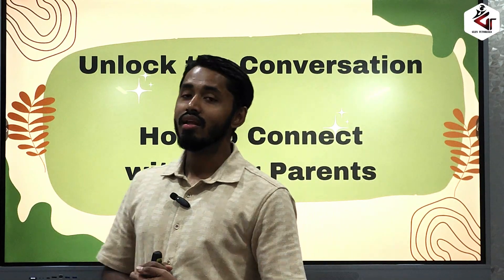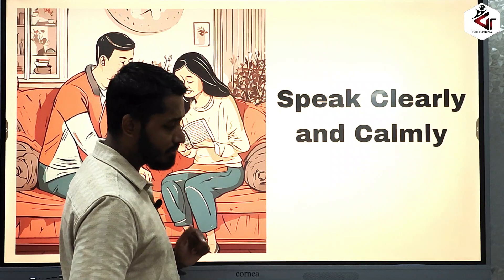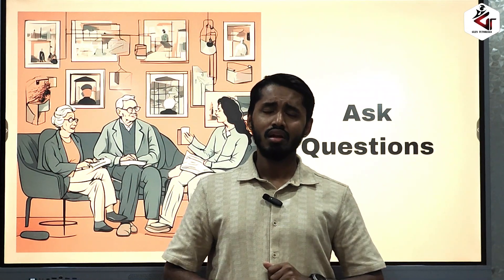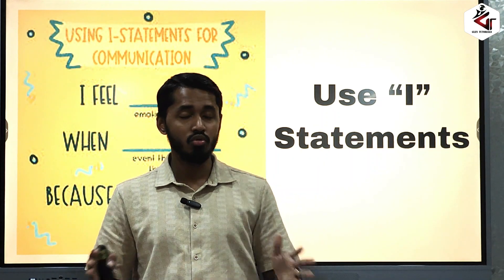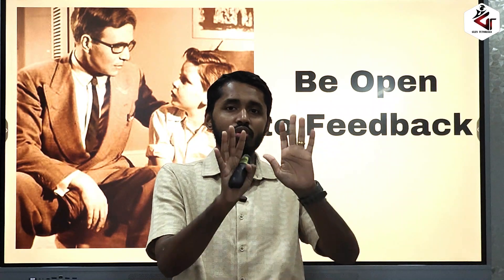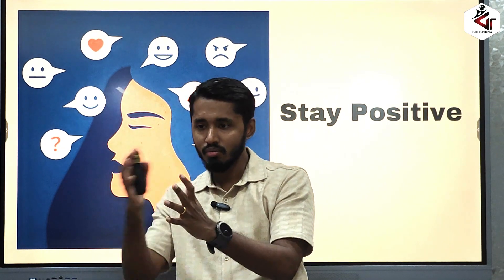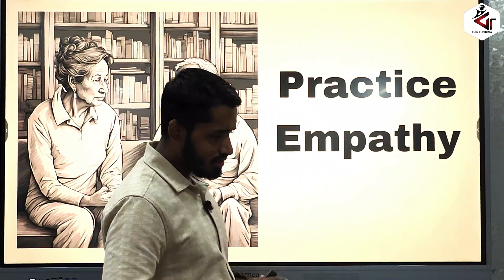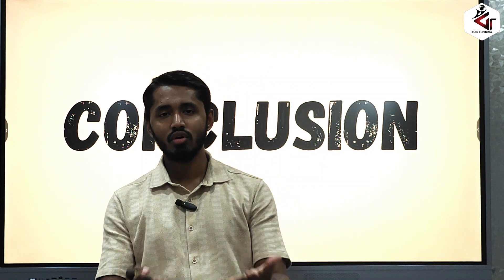UNLOCK THE CONVERSATION - HOW TO CONNECT WITH YOUR PARENTS - UNBOXING CHILDHOOD - GLEN TUTORIALS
In this video, we dive into practical strategies for enhancing your relationship with your parents. Whether you're looking to bridge communication gaps, understand their perspective, or simply strengthen your bond, we’ve got you covered.

🔹 What You’ll Learn:

Effective communication techniques
How to approach difficult conversations
Tips for empathetic listening
Ways to spend quality time together
Strategies for mutual understanding and respect

Join us as we explore actionable advice and real-life examples to help you connect more deeply with your parents and create a healthier, more supportive family dynamic.

Glen Tutorials is an educational institute based In Mumbai , Maharashtra , India . We undertake professional coaching for Grade 1-Grade 12th all boards , All Subjects.